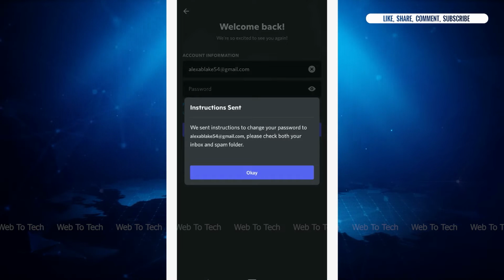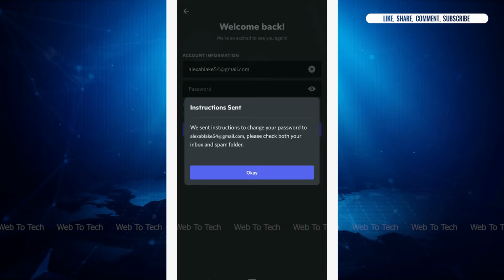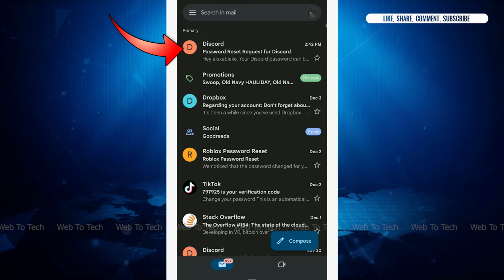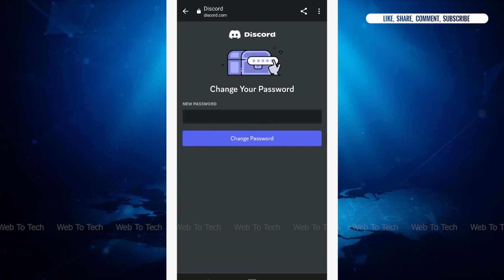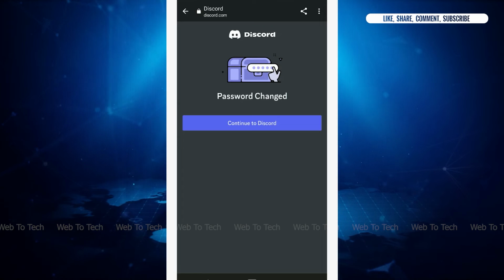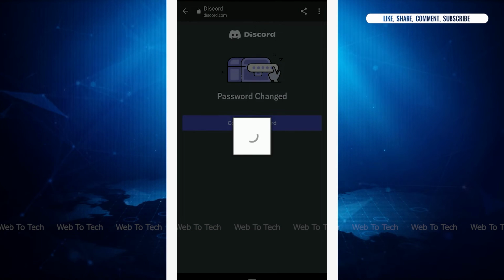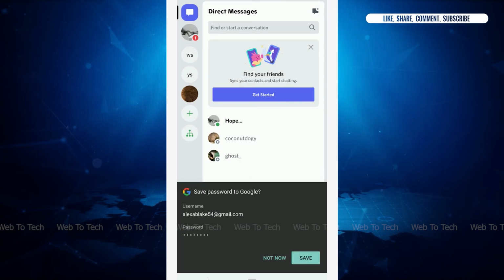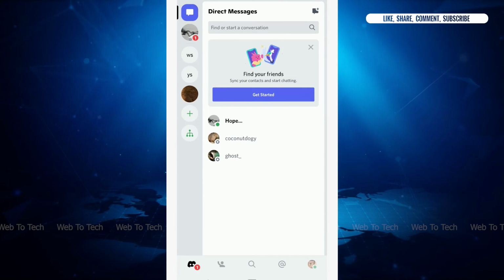How To Recover Discord Passwords | Reset Discord Account Password 2023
Here in this tutorial video we are going to show you how to recover your discord account password. Please follow the steps:

1. Open discord app and tap on 'Log In'.
2.  Now give your email or phone number and tap on 'Forget Your Password?' option.
3.  Go check your email spam folder.
4.  Tap on 'Reset Password' option on discord email.